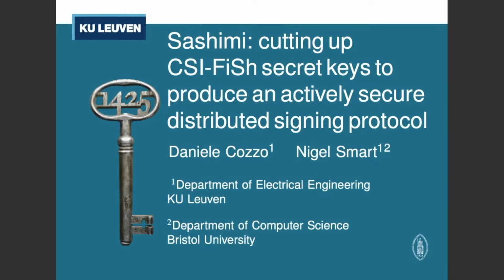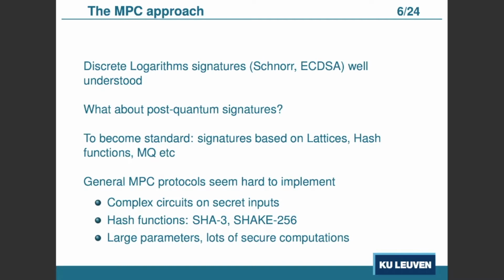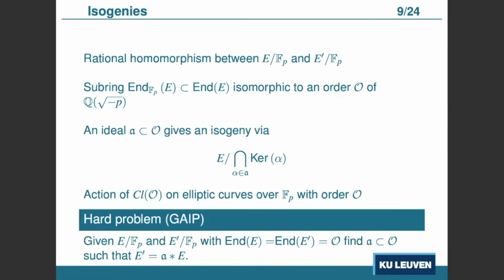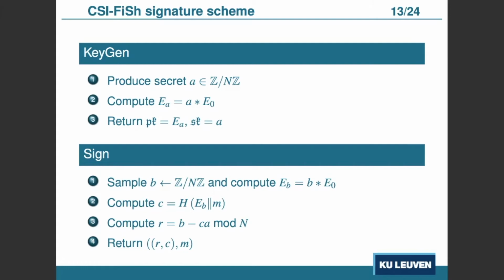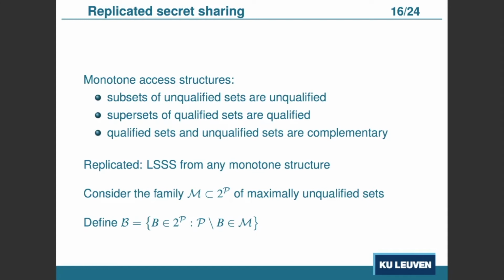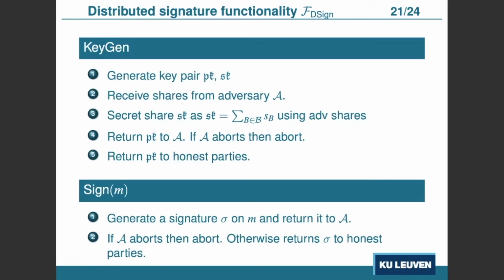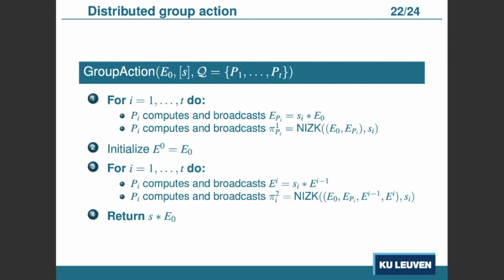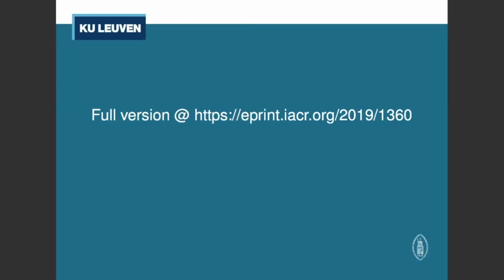PQCrypto 2020 | Sashimi: Cutting up CSI-FiSh secret keys... • D. Cozzo, N. Smart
💻 Sashimi: Cutting up CSI-FiSh secret keys to produce an actively secure distributed signing protocol
👤 Daniele Cozzo and Nigel Smart